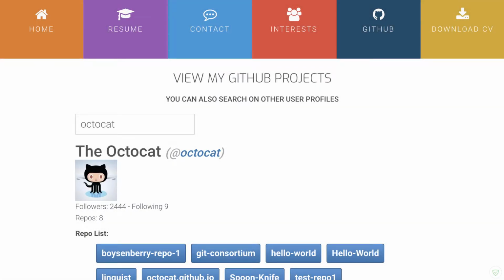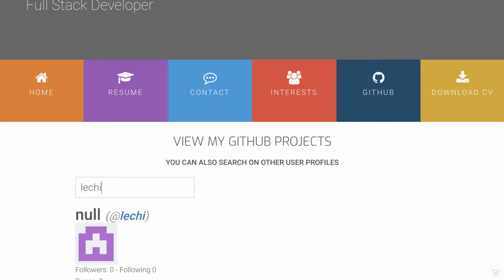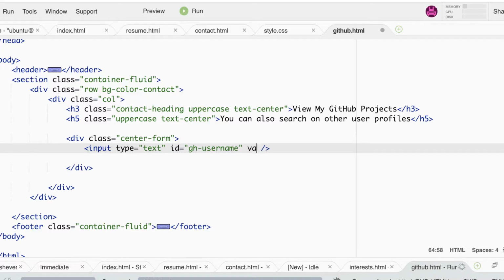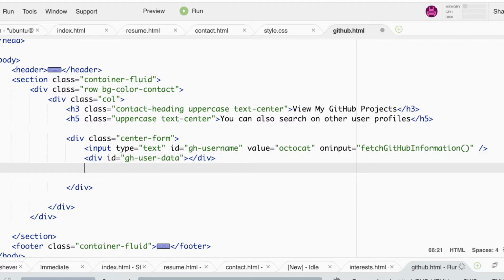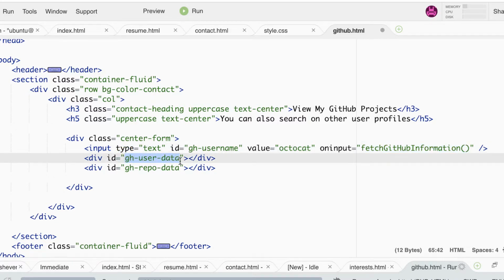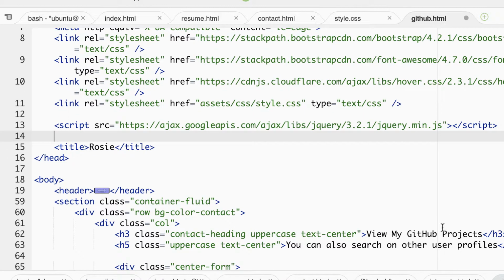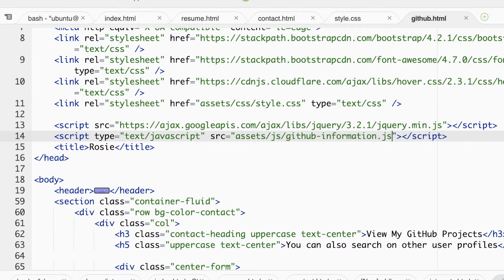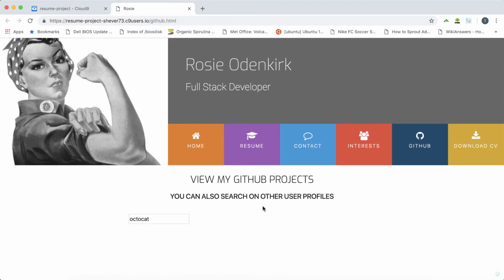Interactive Resume: GitHub Form